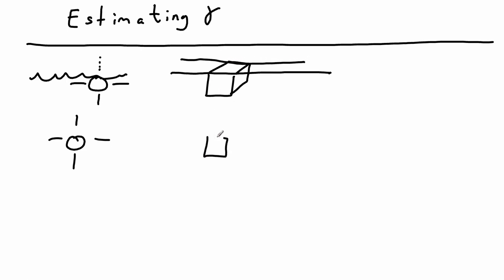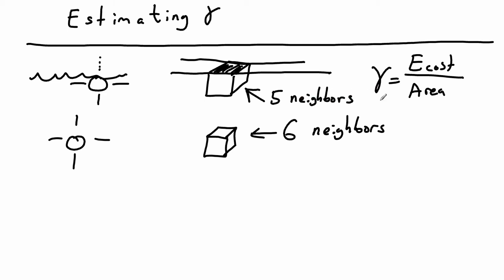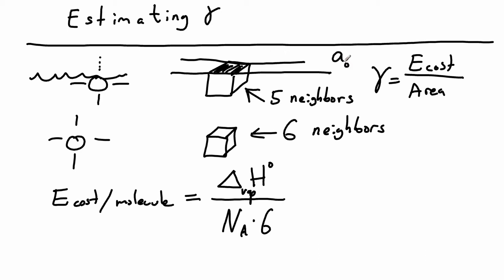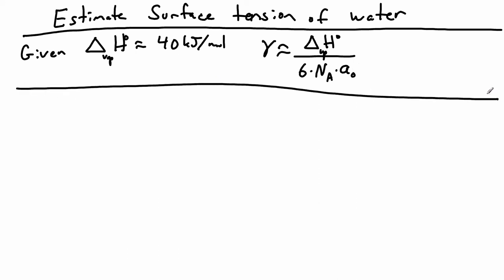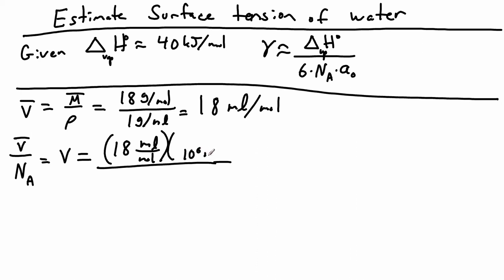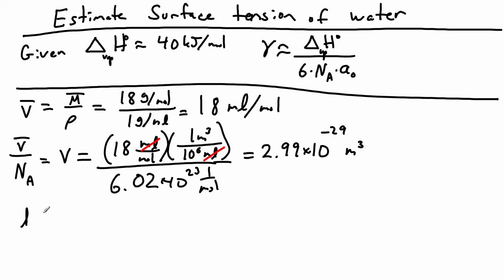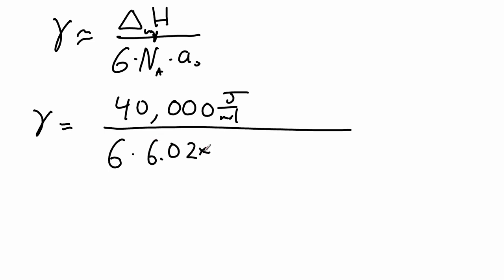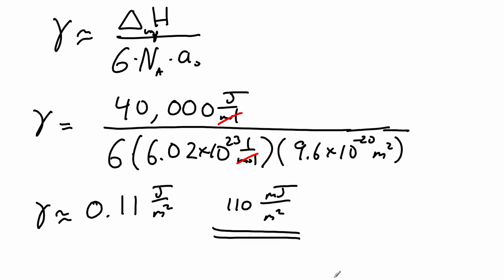Estimating liquid surface tension: surface enthalpy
In this video, we demonstrate how to estimate a liquid's surface tension.  Because we don't take entropy into account, what we estimate is really the surface enthalpy.